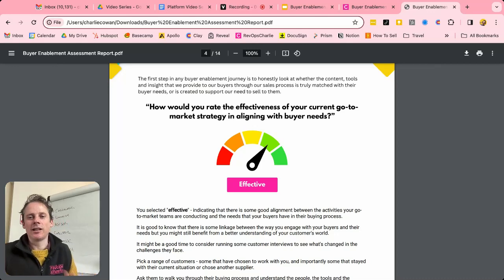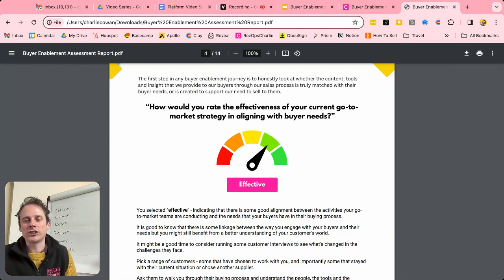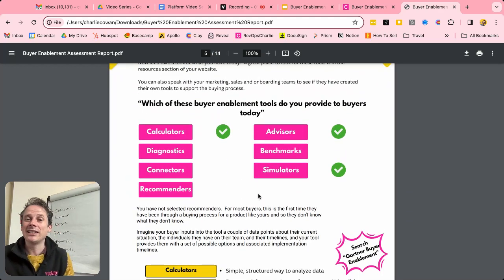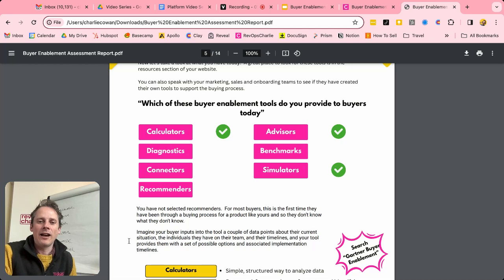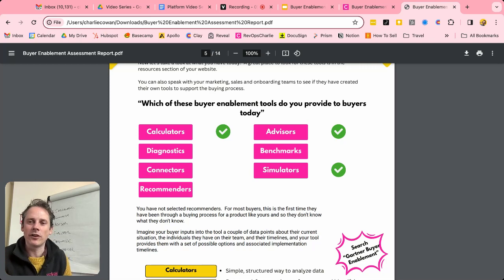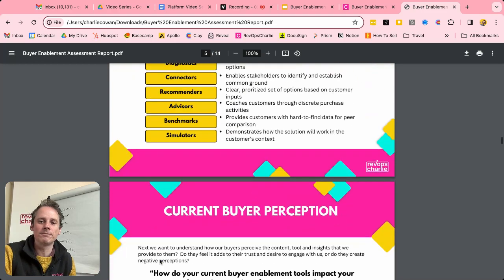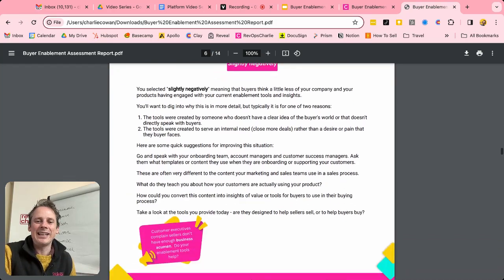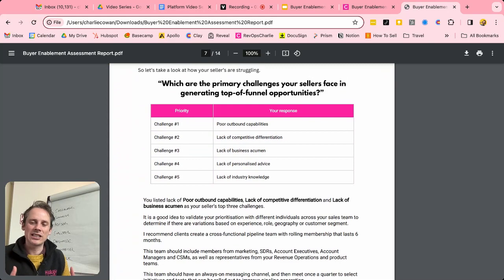What are dynamic reports in your buyer enablement tool?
The RevOpsCharlie Buyer Enablement Platform helps SaaS CROs' build quality pipeline by providing your buyers with valuable insight and advice at the very start of their buying journey.

In this video you'll learn what a dynamic report is and how you can scale the expert advice of your best solution architects and CSMs through personalised advice.

Or take an assessment and get personalised feedback on your own buyer enablement capabilities